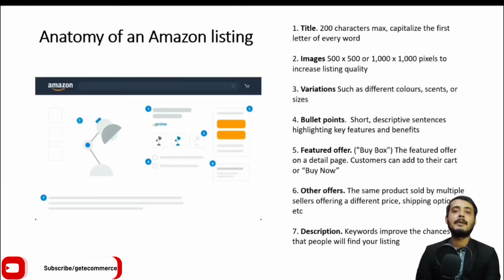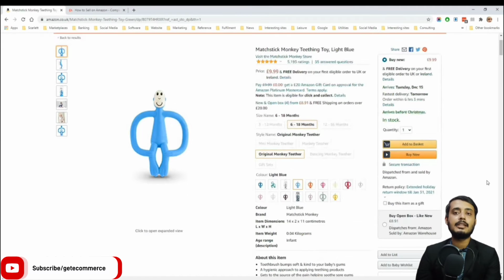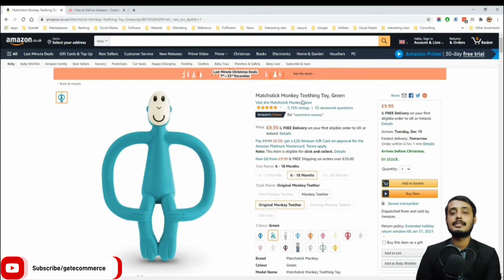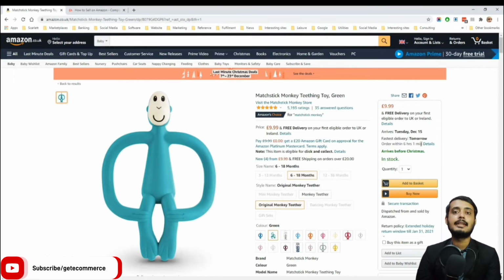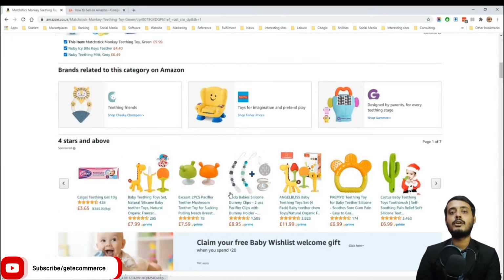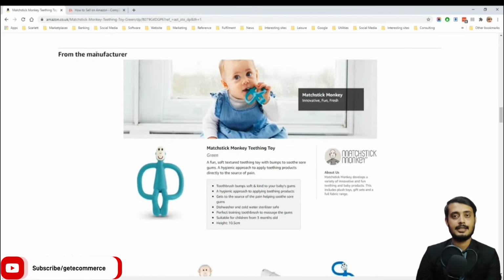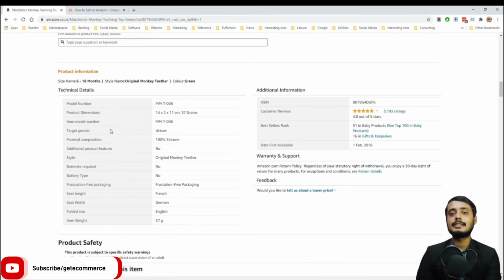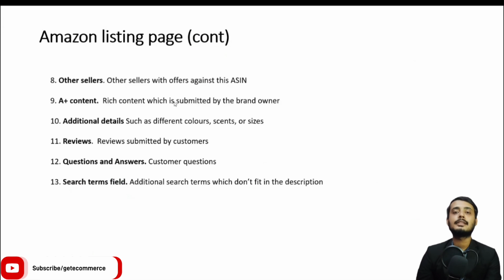Anatomy of Amazon Product Listing | Amazon Product Listing Tutorial 2022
This video explains about Anatomy of Amazon Product Details Page or Amazon Listing details out each and every element of a Product Listing on Amazon which should help you identify and understand each element better, especially if you are among those who are interested in Amazon for Beginners.

An upstanding listing contains the optimized title and product description with appropriate keywords. Moreover, EBC content, attractive gallery images, brief bullet points, FAQs and product variations enhance the wholesomeness of product listing. Product listing incorporates many important terms such as ASIN, BSR, Buy Box, feedback, and so forth. Moreover, the difference between rating, feedback, and reviews is noteworthy in the product listing. This video explains all these terminologies comprehensively with daily life examples.

The more details is found in the video.

Create a logo with Canva